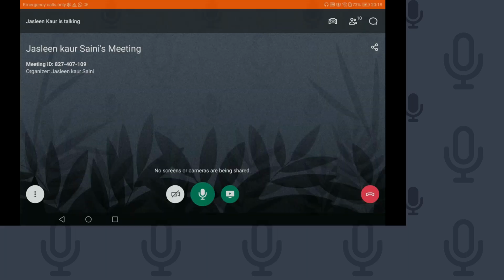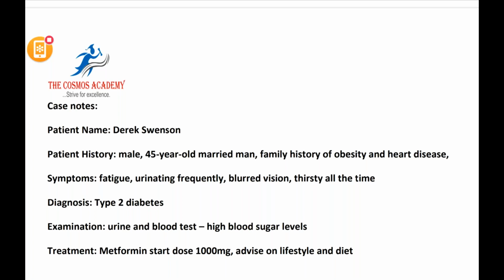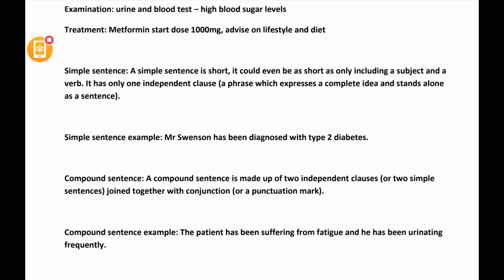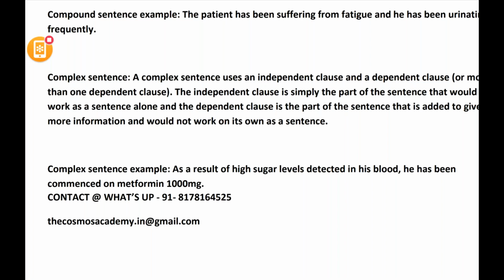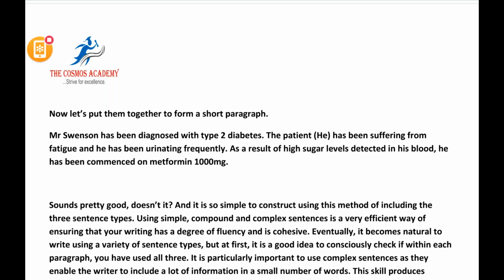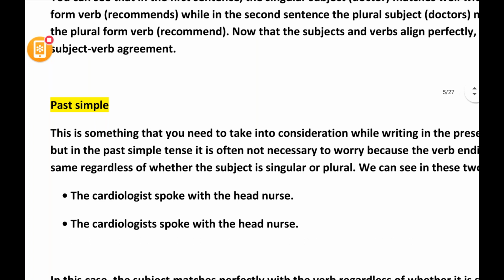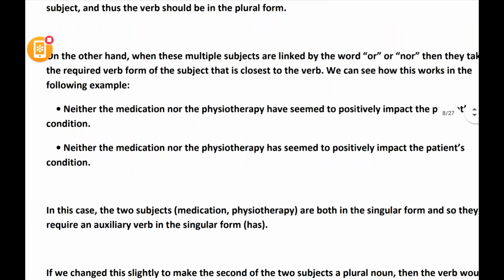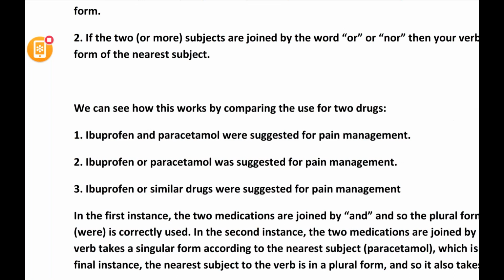OET GRAMMAR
How to transform the case notes in OET letter, explained by Master trainer JASLEEN KAUR